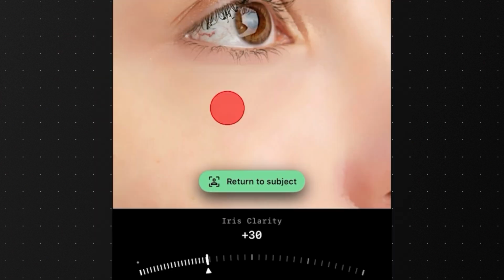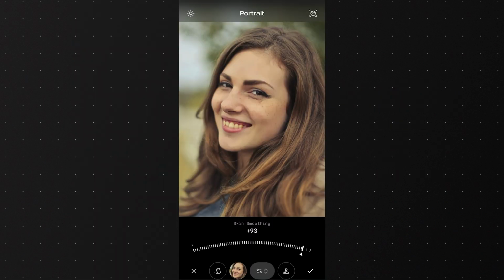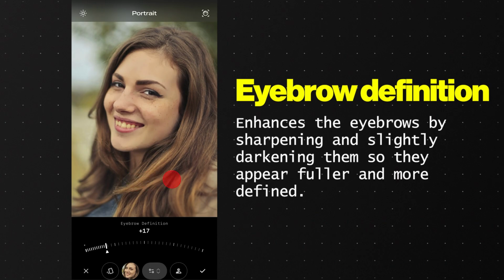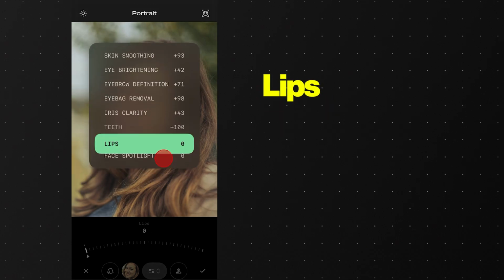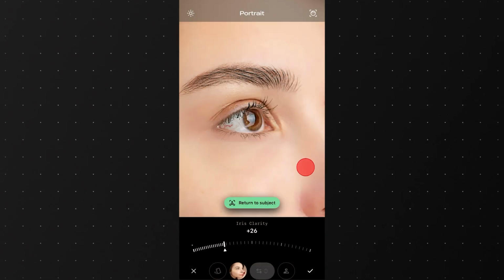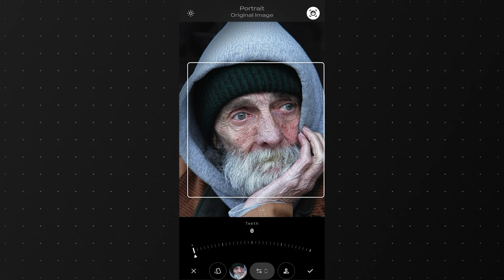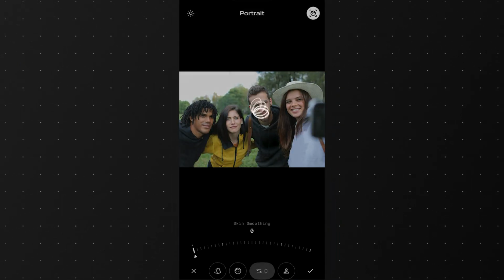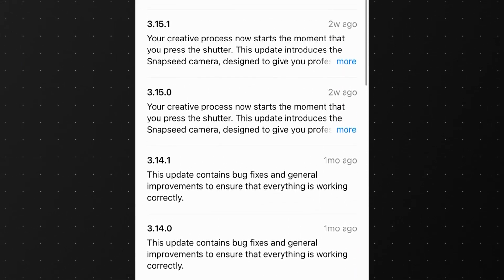NEW Snapseed PORTRAIT Features Tested – HUGE IMPROVEMENT!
Snapseed has introduced a major upgrade to its Portrait tool, adding several new sliders that give much more control when editing portraits. These features are available in the new updte for iOS devices including iPhone and iPad.

In this video, we explore the new Snapseed portrait editing features including Skin Smoothing, Eye Brightening, Eyebrow Definition, Eyebag Removal, Iris Clarity, Teeth Whitening, Lips Enhancement, and Face Spotlight. These new tools make it easier to enhance facial details and improve portrait photos directly inside Snapseed.

I also test how well these sliders work with before and after examples, including portraits with multiple faces and different lighting conditions. Some features like Iris Clarity and Eyebag Removal make a noticeable difference in portrait quality.

If you use Snapseed for photo editing, this portrait tool update adds many useful adjustments that can help make your portraits look more polished.